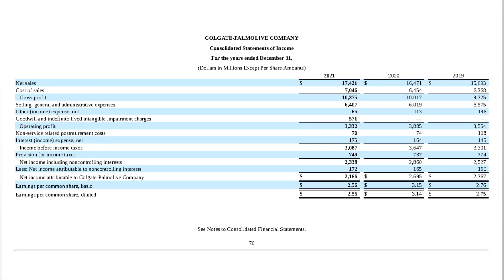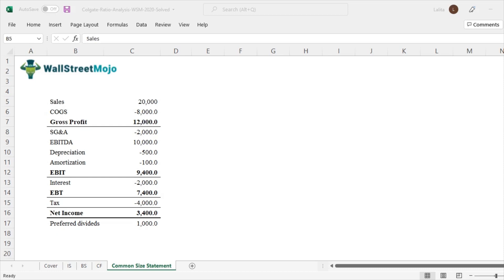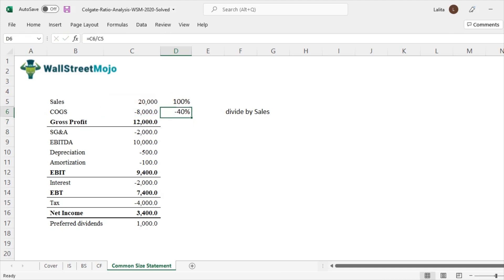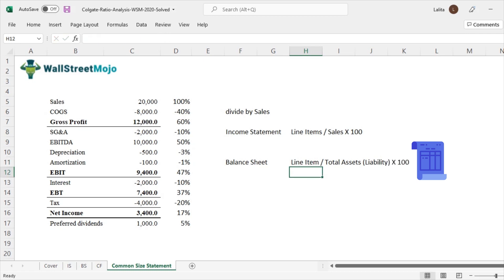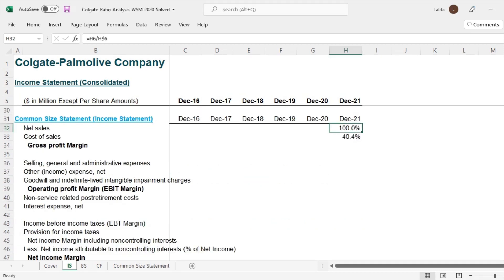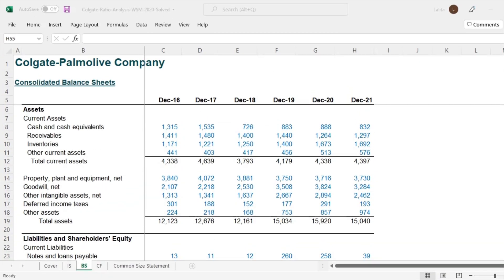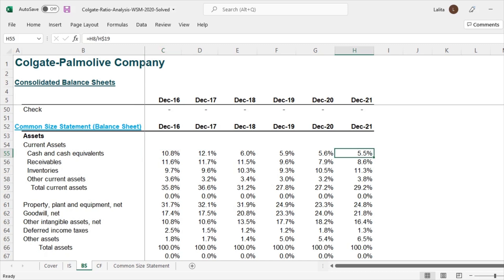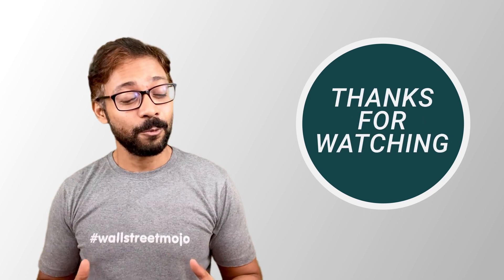Common Size Statement - What Is It and How To Calculate?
In this video, we will explain What is Common Size Statements, its types, uses, and calculations.

Chapters
00:00 Introduction
01:09 - What is Common Size Statement?
03:20 - Common Size Statement Formula
04:22 - Colgate Common Size Income Statement
06:52 - Colgate Common Size Balance Sheet

What is a Common Size Statement?
A common size statement means all items of an income statement brought under a common denominator. In a common size statement, each element of financial statements (both Income Statement and Balance Sheet) is shown as a percentage of another item.

Types of Common Size Statements -
- Income Statement Common Size
- Balance Sheet Common Size

Uses of Common Size Statement:
- Easy comparison of financial reports of companies
- Promotes effective management decision
- It gives a perfect indication of how much sales revenue improved or declined